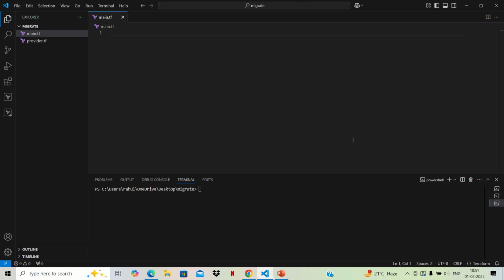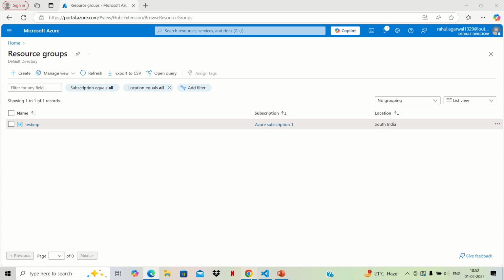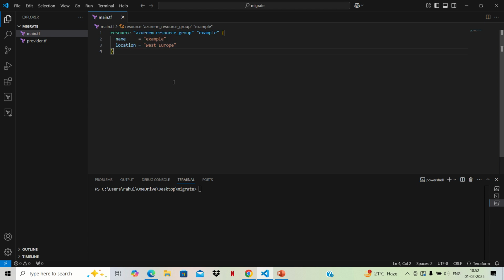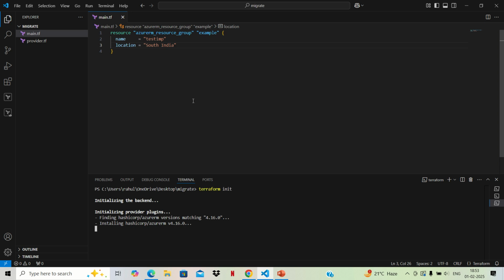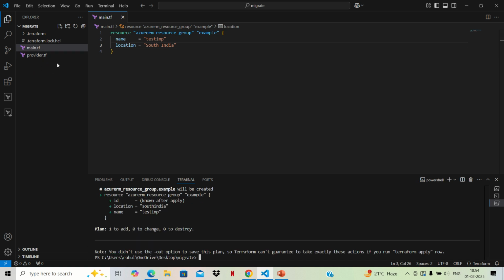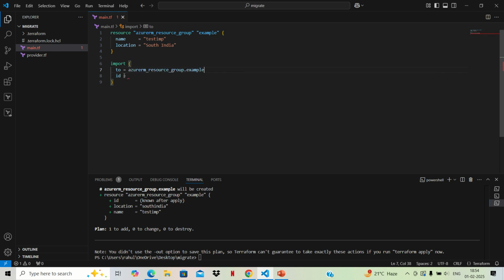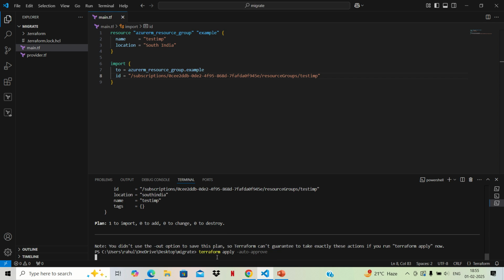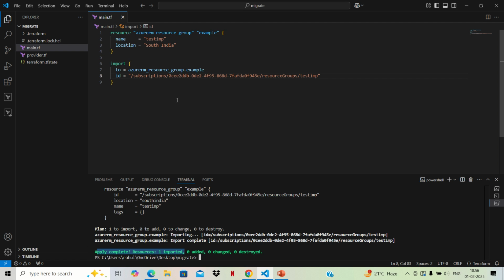How to import Azure cloud Resources using terraform| Terraform Advance concept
Terraform resource management
Importing AZURE resources with Terraform
Terraform import resource group
Terraform import best practices
Terraform CLI commands
Terraform state file import
Terraform import Azure resources
Import Azure resources with Terraform
Terraform Azure tutorial
Terraform Azure import example
How to import Azure resources in Terraform
Terraform Azure state management
Import Azure VM with Terraform
Terraform Azure resource import tutorial
Azure infrastructure as code with Terraform
Terraform for Azure beginners
Terraform Azure CLI commands
Import existing Azure resources Terraform
Terraform Azure import best practices
Terraform Azure resource management
Terraform import Azure resources tutorial